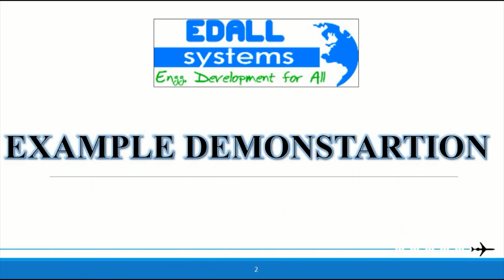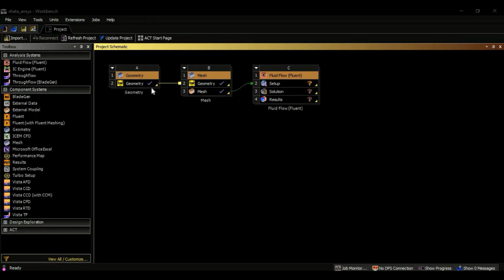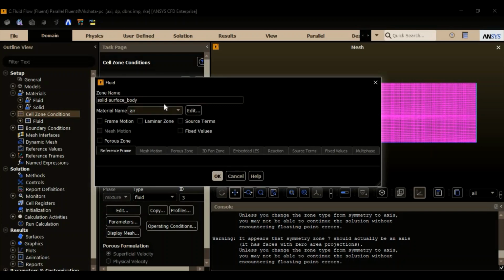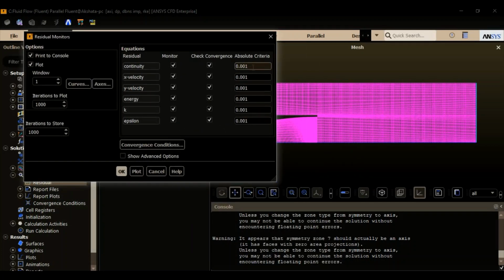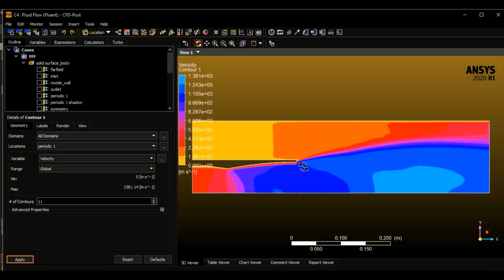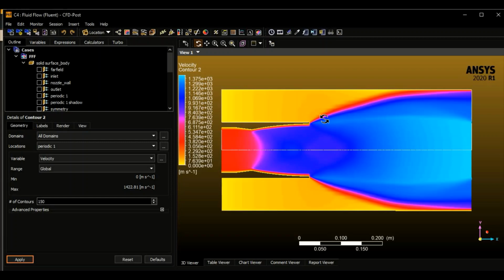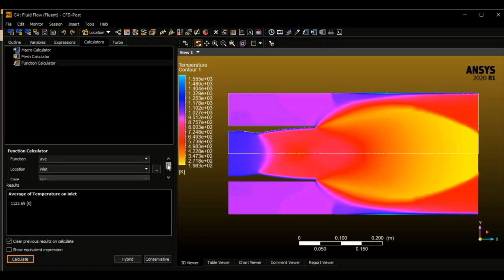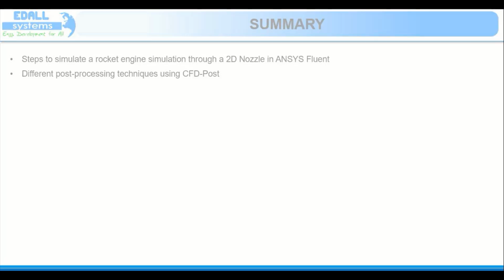8. Rocket - Example Demonstration